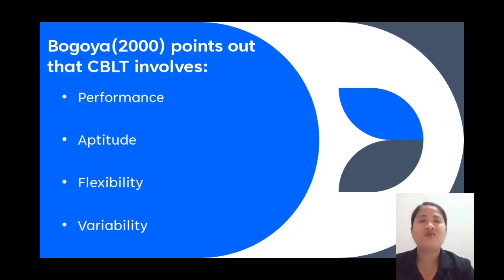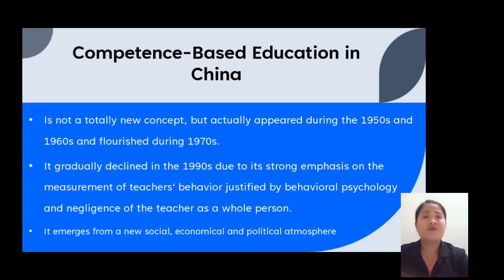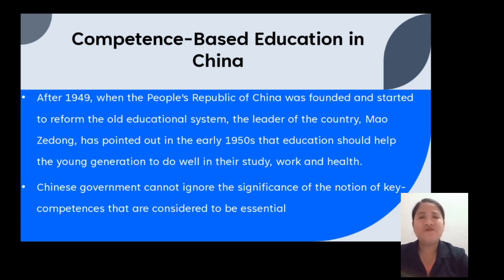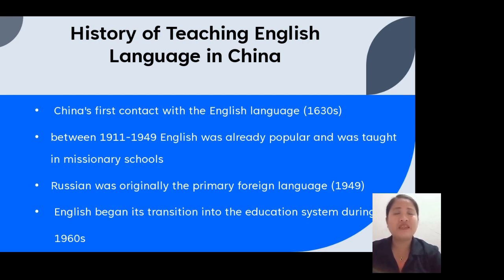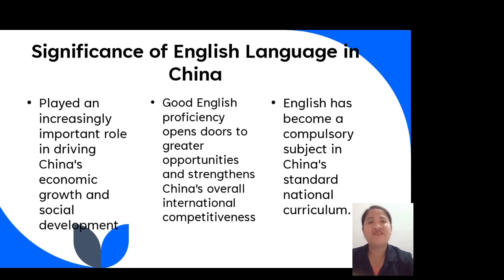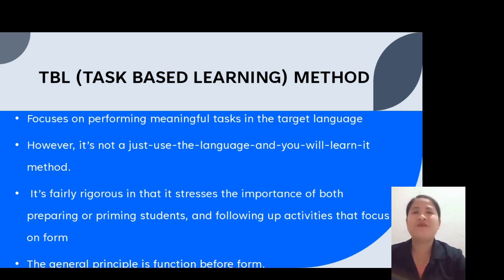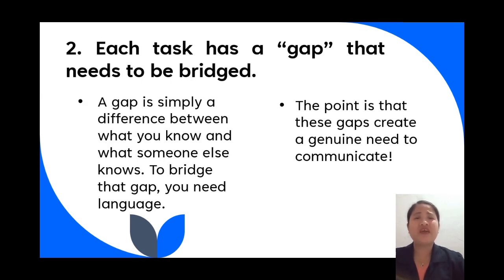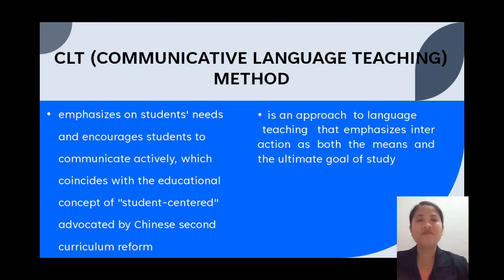Competency-Based Language Teaching (China) - Mary Cris Baguio | ELLT 603